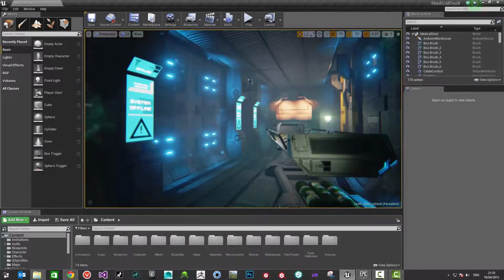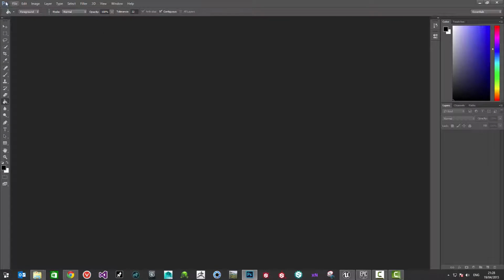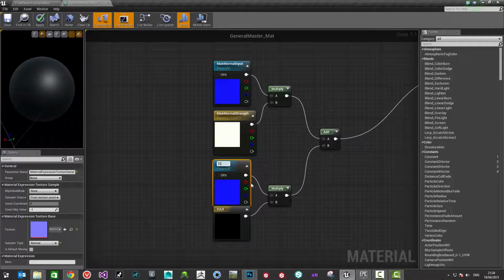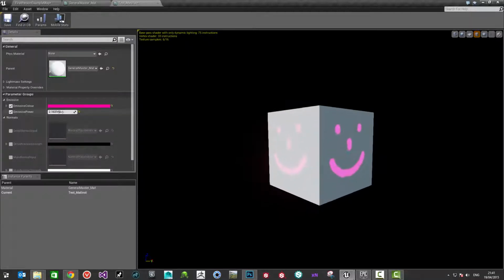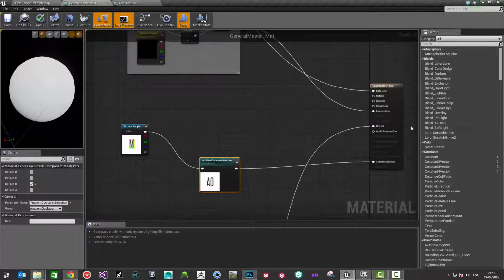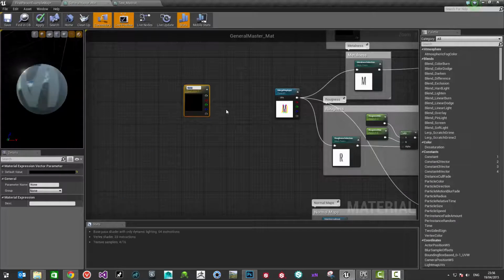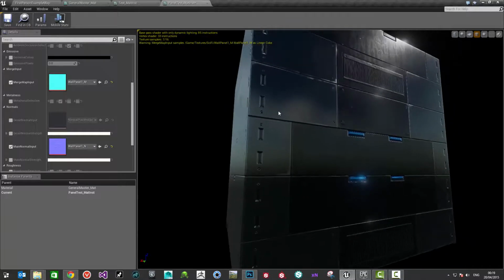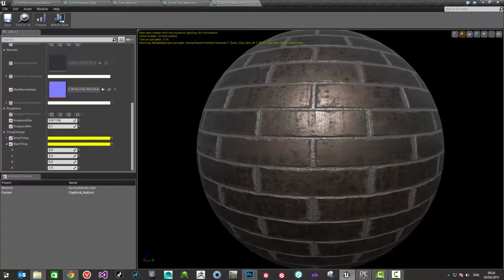Master Materials And Material Instances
Introduction to the process of master material creation and the use of material instances.